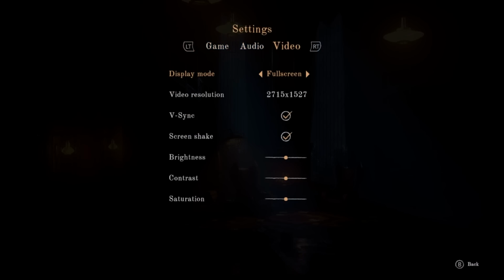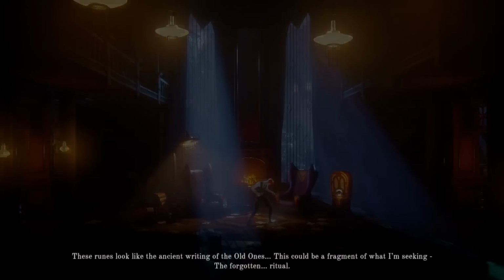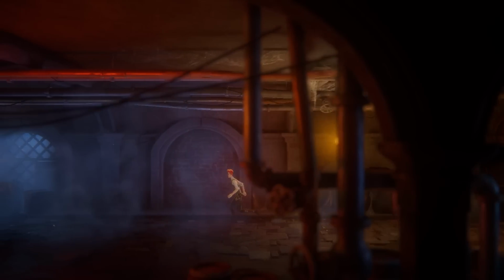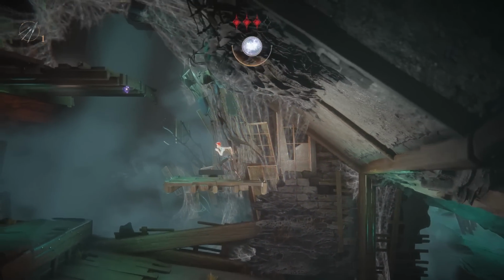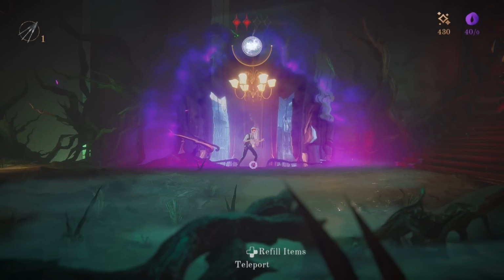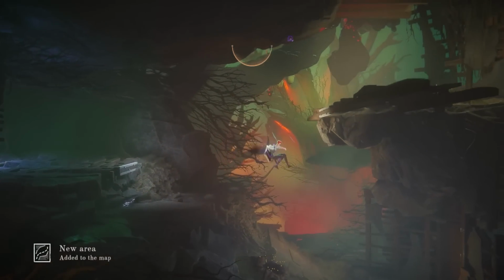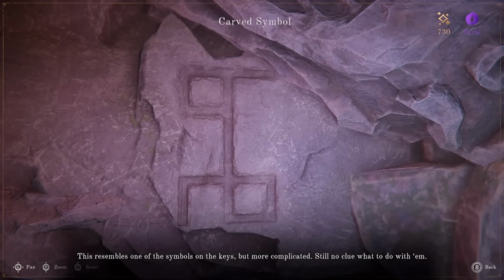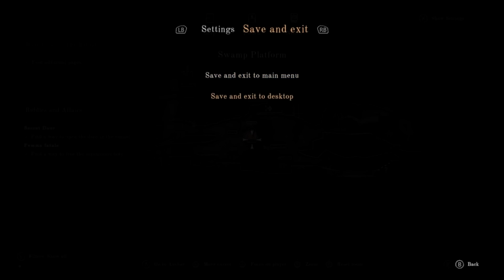Extremely Promising Lovecraftian Metroidvania! - The Last Case Of Benedict Fox [Demo]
Take on the last case of Benedict Fox and dive into a twisted world of secret organizations, forbidden rituals, and cold-blooded murders. Explore the memories of deceased victims as you search for clues and fight demons in this fantastical Lovecraftian Metroidvania.